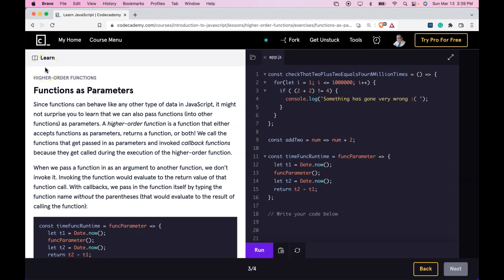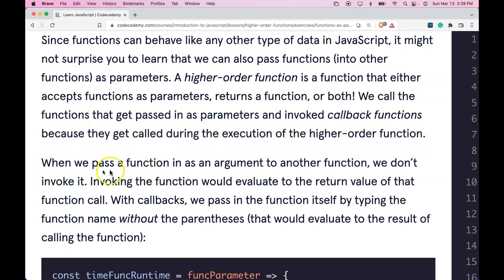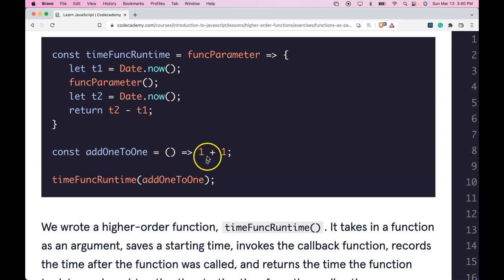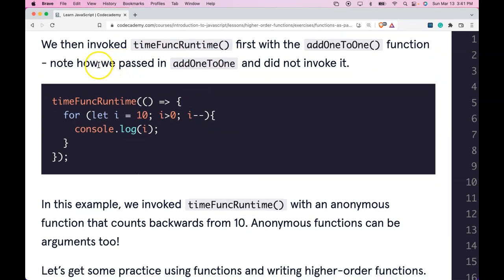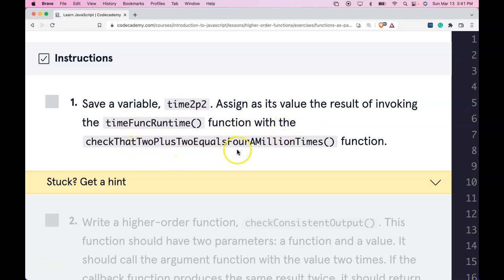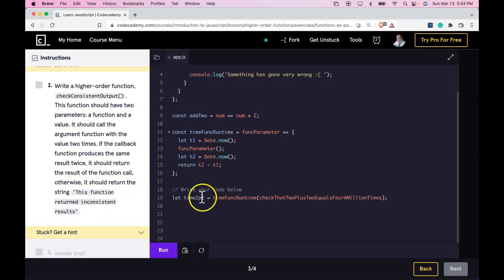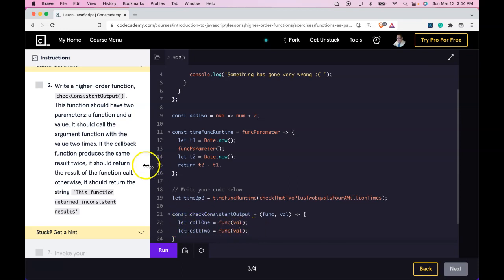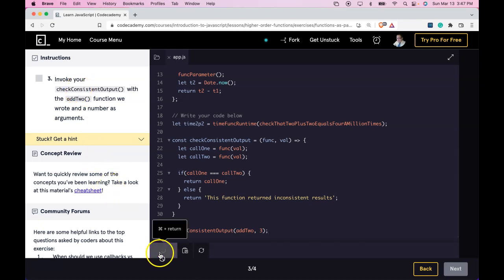Functions as Parameters Explained, JavaScript Higher-Order Functions Codecademy Function as Argument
In this JavaScript tutorial, we look at, "Functions as Parameters Explained, JavaScript Higher-Order Functions Codecademy Function as Argument".  This is based on Codecademy's lesson, Functions as Parameters from their JS Higher-Order Functions section.  We learn how to pass in a function as an argument of another function.  This lesson teaches us that we can pass functions into other functions as parameters and this is called a higher-order function.  A higher-order function is a function that will accept functions as parameters, return a function, or even both!  A function that gets passed in as an argument and invoked is a callback function because they get called when we execute the higher-order function.  When we pass in our function as an argument to our other function, we do not invoke it.  We even learn that we are able to pass in an anonymous function into a function as well.  We understand that one use case for a higher-order function can be something that checks if a function is outputting consistent data.  Learning how to use higher-order functions, as well as use cases for higher-order functions is a crucial skill to have as a programmer.  Learn higher-order functions by practicing with different data sets.  Higher-order functions allow us to pass in functions to other functions as arguments and are a vital skill to learn in programming!